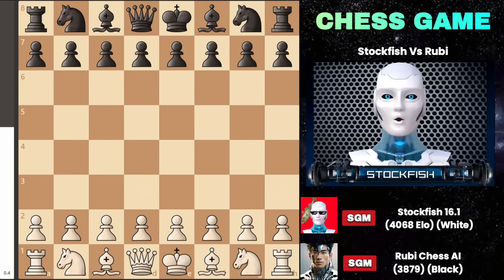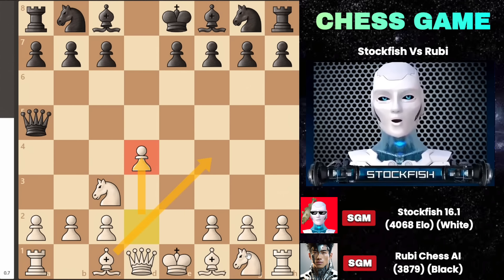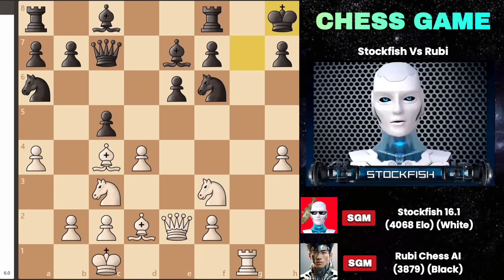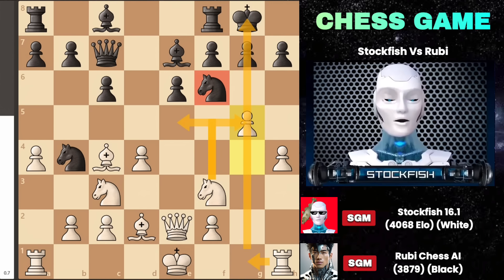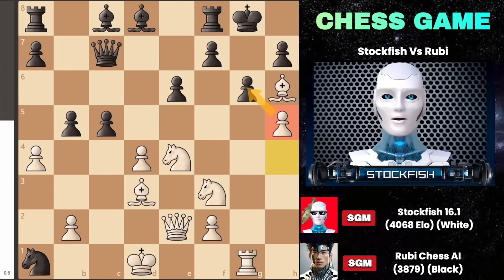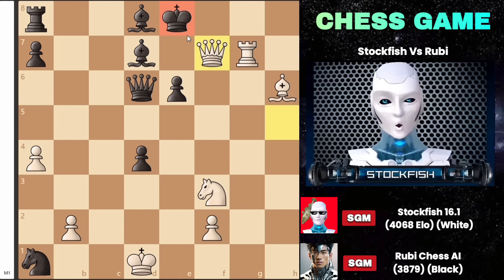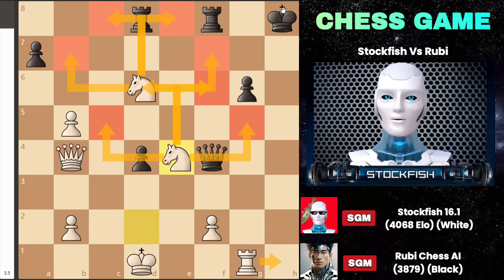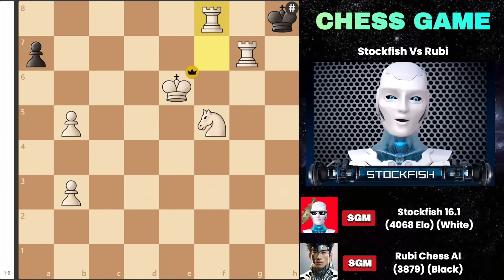Stockfish 16.1 INITIATES His G4 Opening And Sacrificed His ROOK In Chess Against Rubi | AI